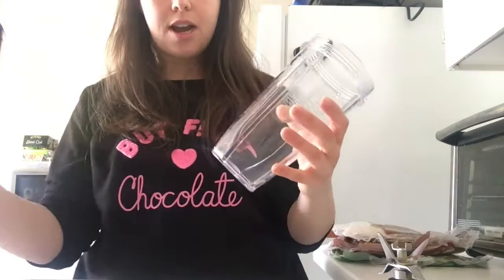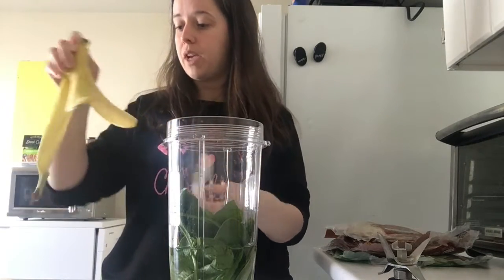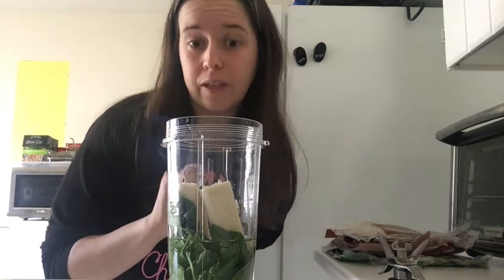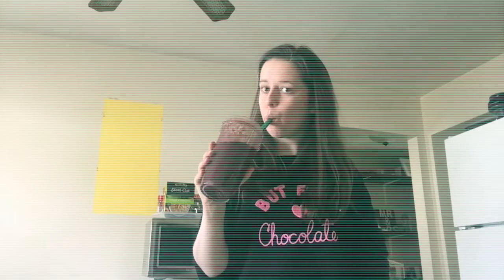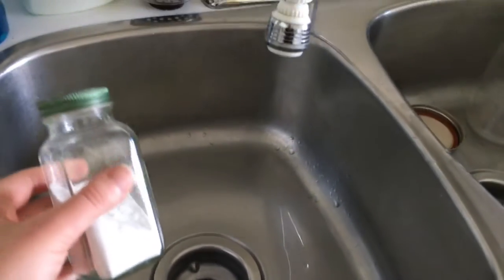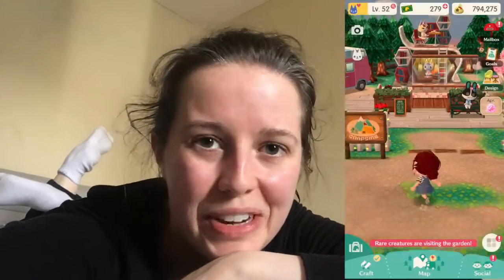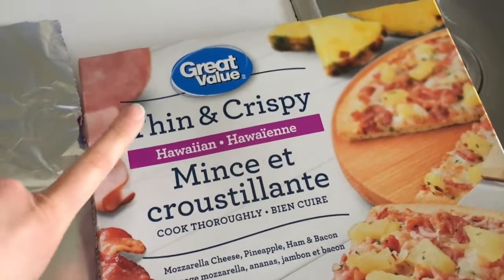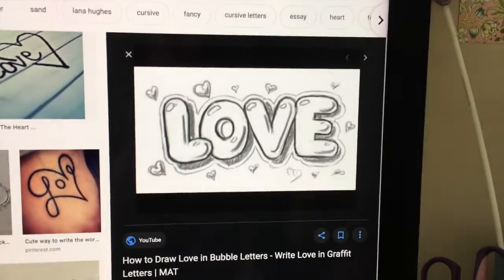Smoothie Recipe, Working Out Online + Making Bubble Letters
Hang out with me vlog-style where I share with you my easy healthy smoothie recipe, how I stay motivated to workout, clean dem dishes, and make a pink poster. Happy Easter! What's' been your go-to workout and snack? Eating a bit of Easter chocolate?? Thanks for your continued support! See you soon 💖xo

I like to share videos about Green Beauty, Thrifted Fashion, Books, Shows, and Faith.